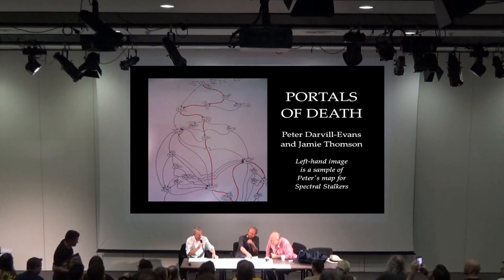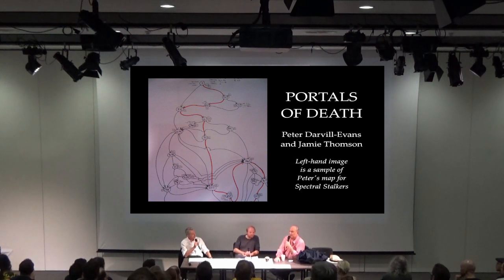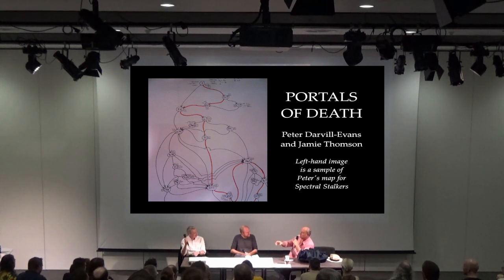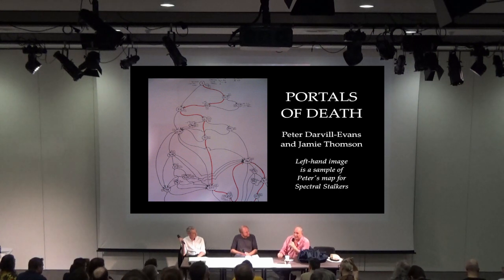Fighting Fantasy Fest 3: Portals Of Death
With Jon Ingold, Peter Darvill-Evans and Jamie Thomson!

The first of the main talks at FFF3 gives an insight on how interactive adventures are planned and mapped out, explaining what processes are undertaken when it comes to setting out making the adventure an enjoyable experience for the reader.

Jamie Thomson is an award-winning writer and games developer who has written numerous computer games and novels, translated into many languages, including over 30 authored or co-authored gamebooks. He co-wrote the Fighting Fantasy gamebooks Talisman Of Death and Sword Of The Samurai with Mark Smith, as well as The Keep Of The Lich-Lord with Dave Morris. Other gamebooks written by Jamie include The Way Of The Tiger, Fabled Lands, Duelmaster and Bloodsword.

Peter Darvill-Evans joined Games Workshop in 1979, ending up as General Manager. When Games Workshop relocated to Nottingham in 1985 he stayed behind and wrote the Fighting Fantasy gamebooks Beneath Nightmare Castle, Portal Of Evil and Spectral Stalkers. In 1989, he became an editor at W H Allen Ltd and during the 1990s the Virgin fiction department under Peter's stewardship produced a stream of successful series and standalones.

Jon Ingold is the co-founder and narrative director of Inkle, the studio behind the the adaption of Steve Jackson's Sorcery series. He is also the co-designer for ink, a freely available language for writing highly responsive branching stories. Jon has written over a million words of interactive fiction, designed a hieroglyphic language, and regularly blogs and talks about the craft and design of interactive storytelling.

Music has been included in this video for non-commercial use.